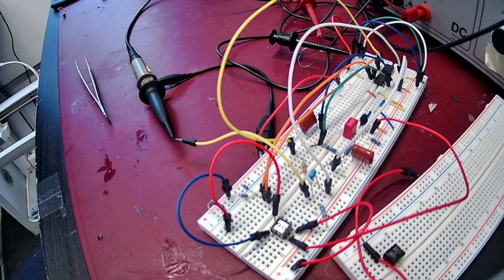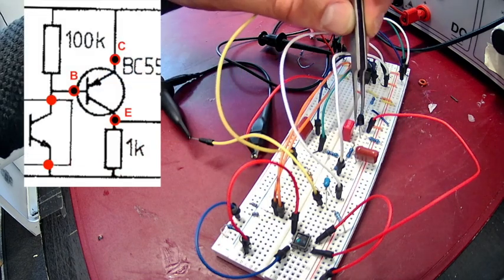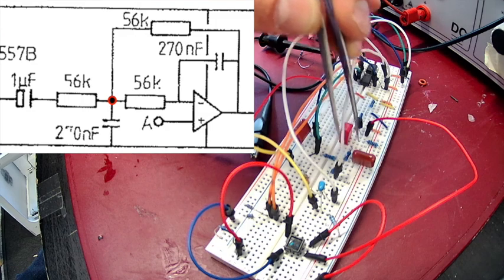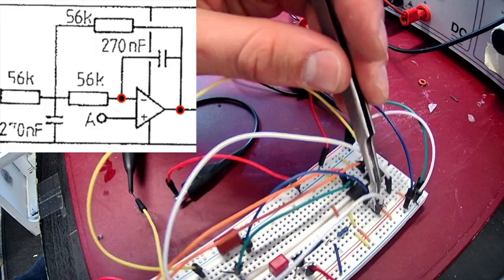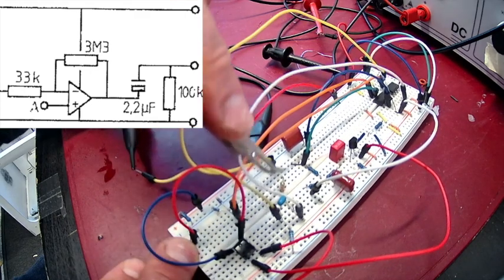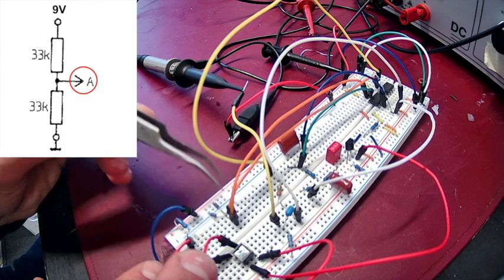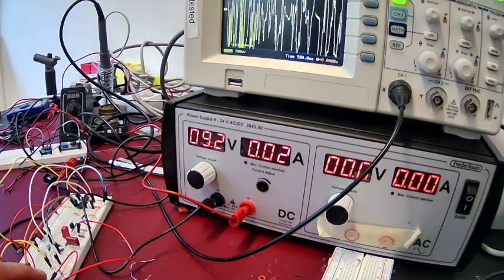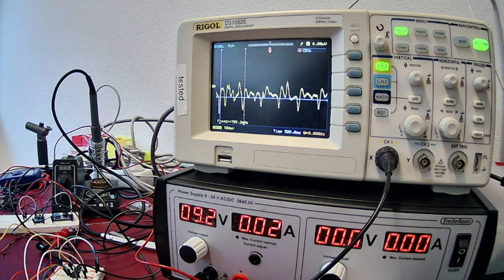BENC1008 Fitbit lab day 1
In this tutorial, Renato explains how to build the first part of the heart rate monitor and what the signal should look like.